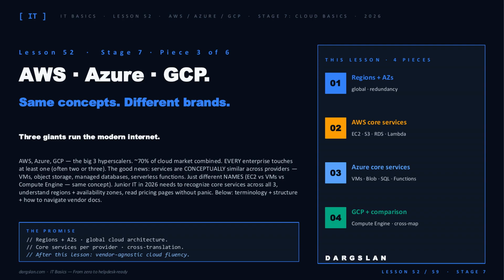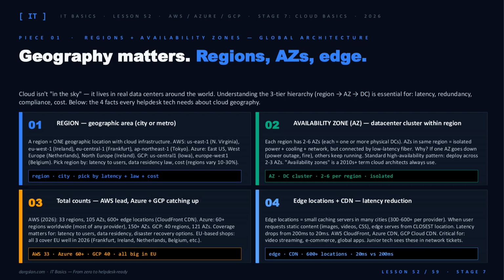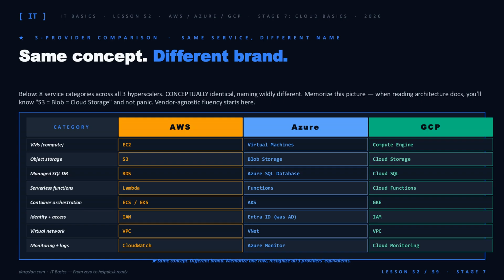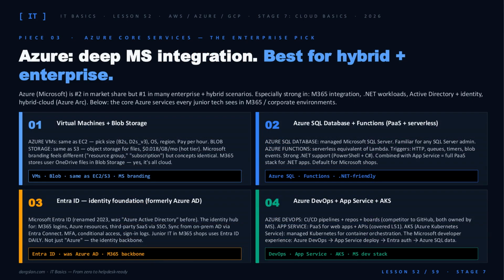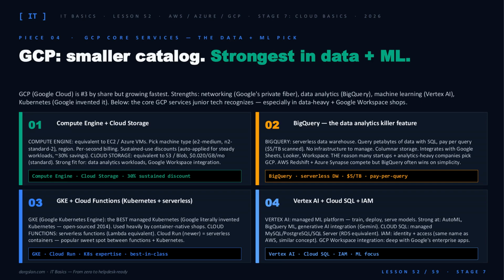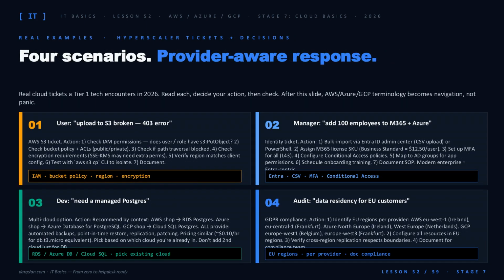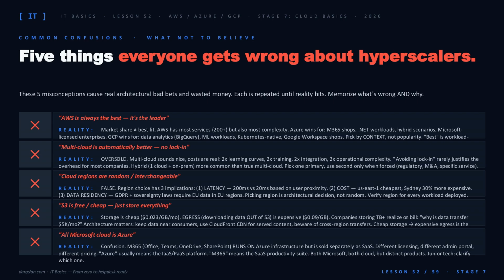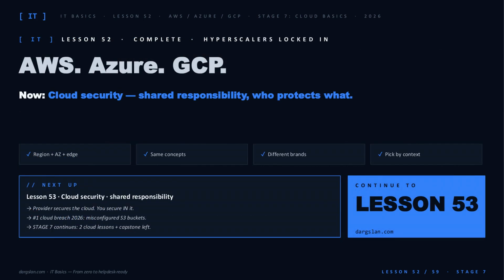IT Basics Lesson 52: AWS, Azure, GCP — same concepts | Dargslan IT Basics Series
📚 WHAT YOU'LL LEARN IN THIS LESSON:

✅ AWS, Azure, GCP — same concepts, different brands
✅ Cross-provider service translation (S3 = Blob = Cloud Storage)
✅ Region + availability zone basics
✅ Choosing provider by context

🎓 WHY THIS LESSON MATTERS:

Vendor-agnostic cloud literacy = working across all 3 hyperscalers. 30-50% salary premium.

📊 LESSON DETAILS:

▸ Lesson Number: 52 of 59
▸ Stage: 7 of 8 — CLOUD BASICS
▸ Series: Dargslan IT Basics — Szint 1
▸ Estimated time: 8 minutes
▸ Format: 10-slide structured lesson with signature visual

▸ Comments: Questions welcome below
▸ Share: If this helped, share with someone starting IT

⏱️ TIMESTAMPS:

00:00 — Introduction
00:30 — Lesson overview (4 pieces)
01:15 — Piece 1
02:00 — Piece 2
02:45 — Piece 3
03:30 — Piece 4
04:30 — Signature visual + key takeaways
05:30 — Recap + next lesson

🏷️ TOPICS COVERED:

• cloud providers compared
• EC2 Azure VM
• cross-cloud